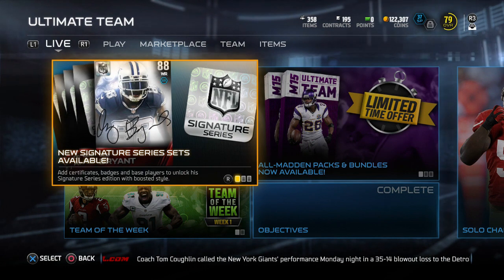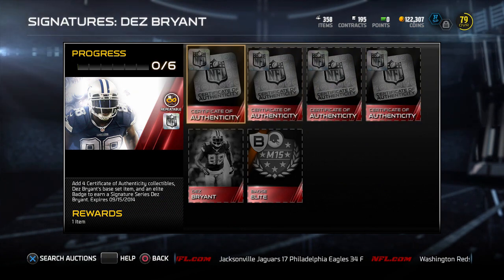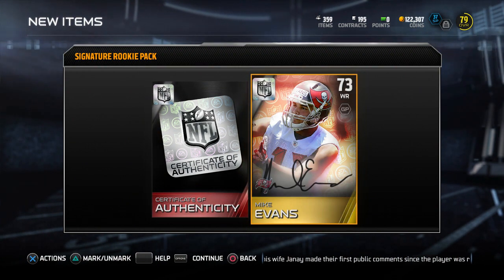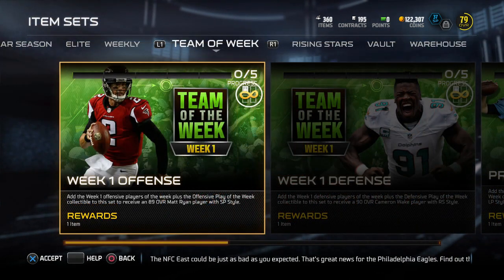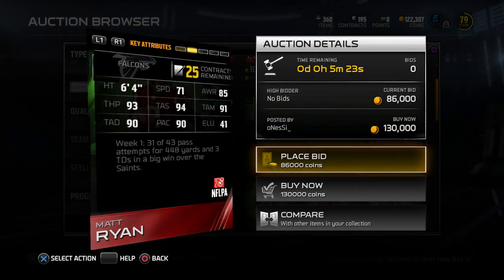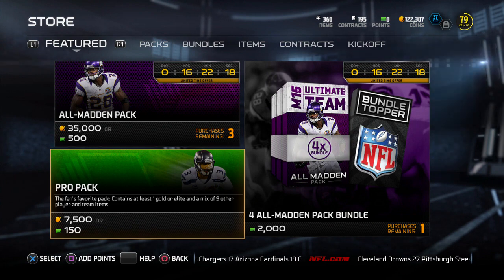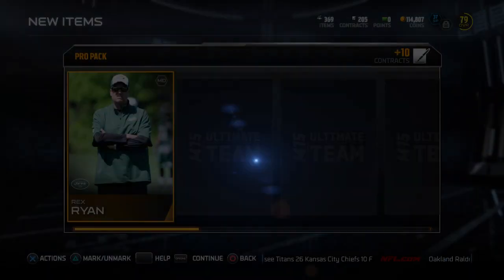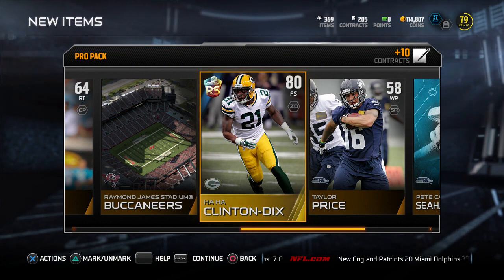Madden 15 Ultimate Team - NEW Signature Content! All-Madden Packs, Fantasy Week 1 Items! - MUT 15